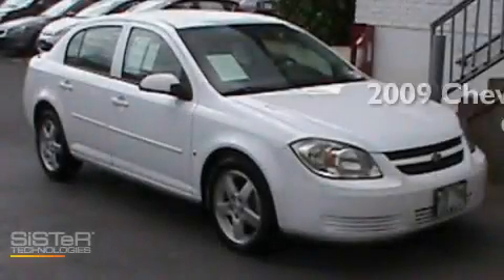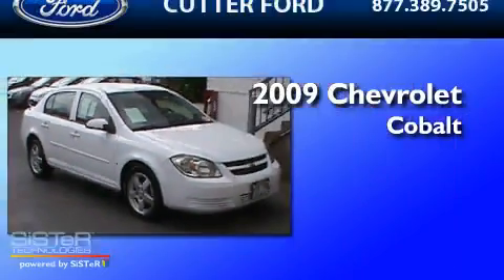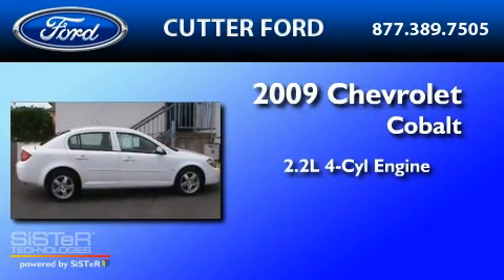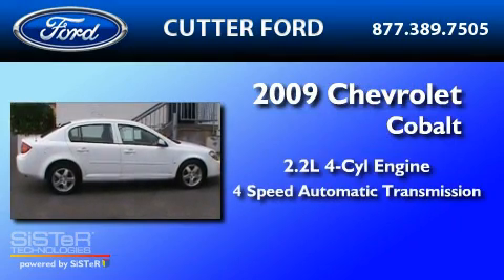2009 CHEVROLET COBALT Honolulu HI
Year : 2009

 Make : CHEVROLET

 Model : COBALT

 Engine : 2.2L I4

 Trans . : AUTO 4SPD

 Exterior : SUMMIT WHITE

 Miles : 31,376

 Cutter Ford

 98-015 Kamehameha

  , HI 96701

 2009 CHEVROLET COBALT  HI